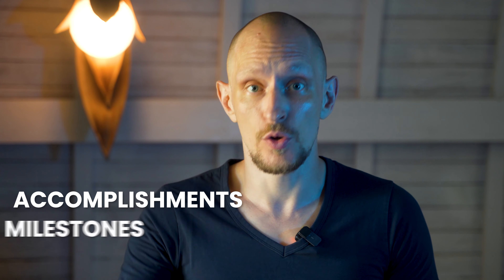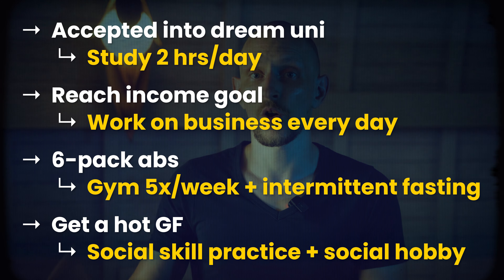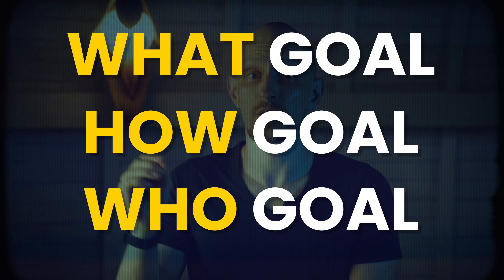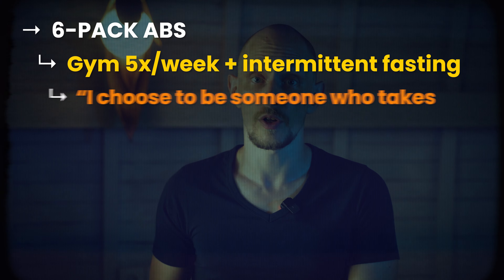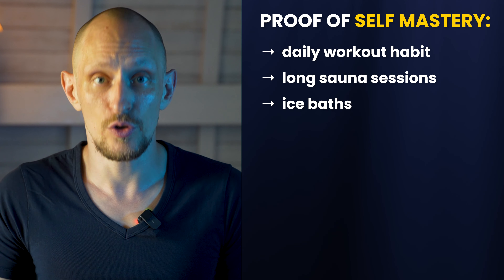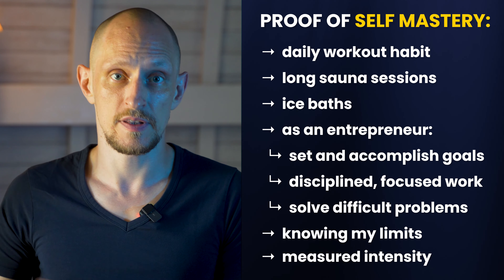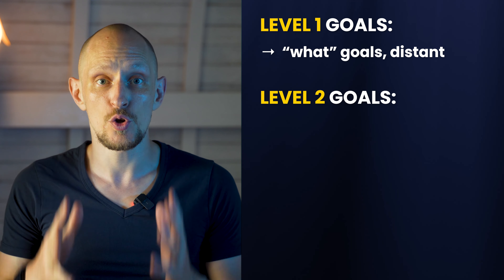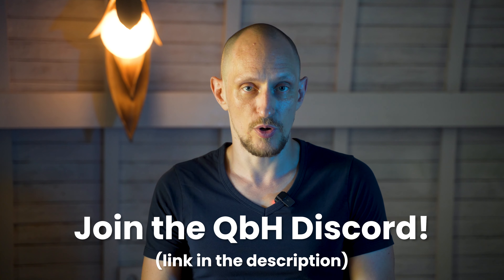You Can't Quit P*rn Because You Have the WRONG Goals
Most people set goals the wrong way. At least, if the goal is to reach the goal...
In this video, we explore level 1, level 2 and level 3 goals. You'll discover the difference between "what" goals, process oriented goals and identity level goals. And you'll see why identity goals are the most powerful kind, to help you actually achieve what you set out to do.
This is especially important for a behavior change goal like quitting your p*rn addiction (or kicking any other bad habit, for that matter).

See why I always say that the things you learn on your journey of quitting p*rn are superpowers for the rest of your life as well? This is the perfect example. By the end of this video, you'll know more about how to set and accomplish goals effectively than most people ever will.

00:00 Intro
00:10 How Most People Set Goals
01:05 Level 2 Goals
01:47 Turn Level 1 into Level 2 Goals
03:08 Level 3 Goals
04:19 Values
04:56 Make it PRACTICAL
05:20 Examples
06:38 Track Record & Mindset
07:28 Summary
08:26 Get More Help